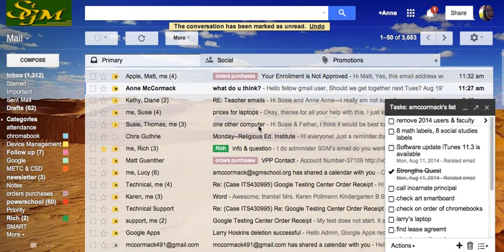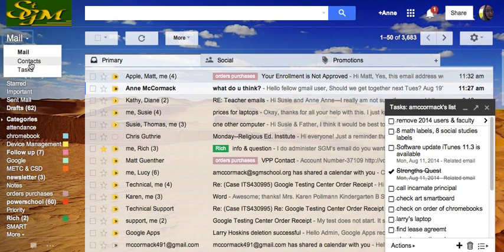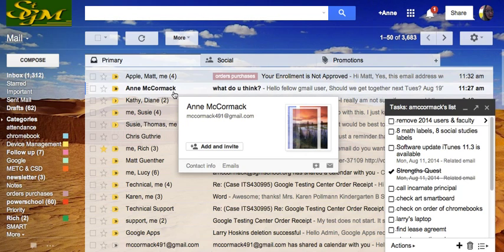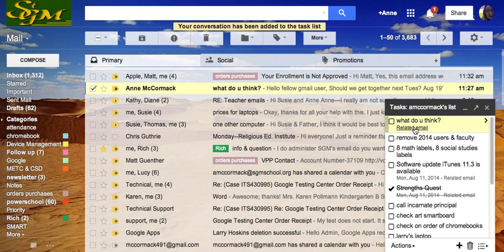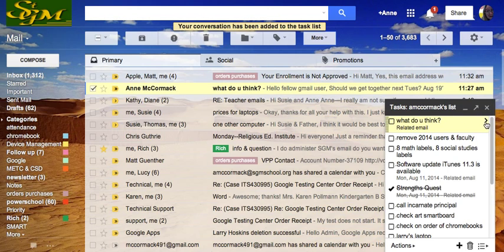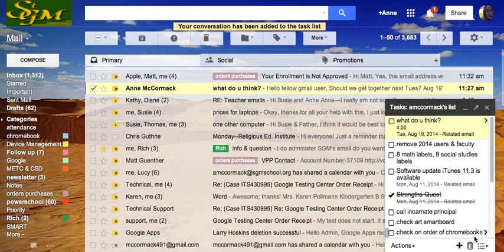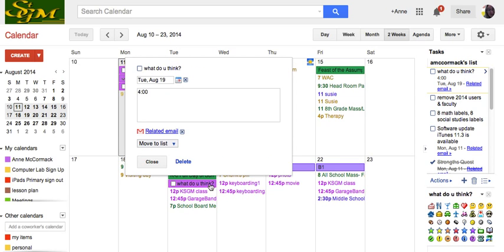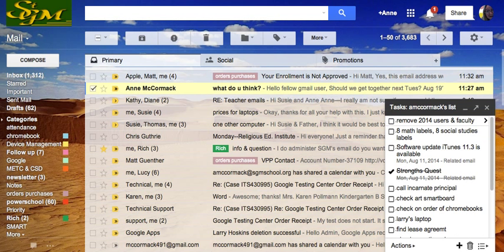Move Gmail to Google calendar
If an gmail message has a date, why not just move it to your Google calendar?